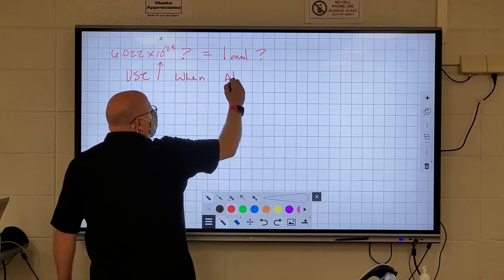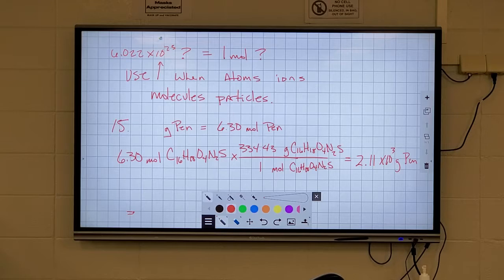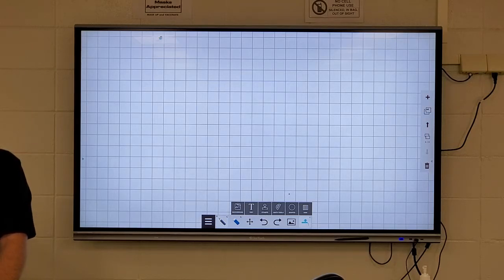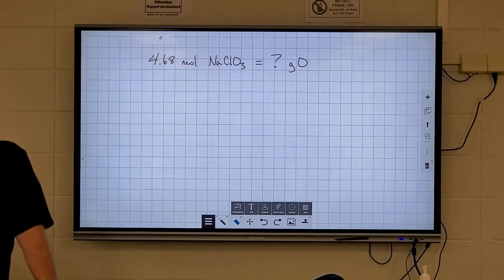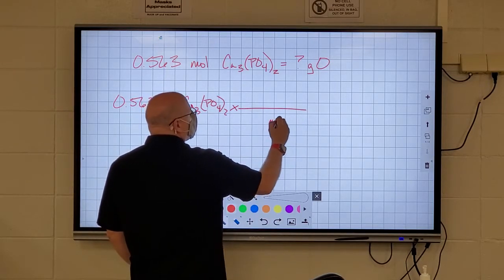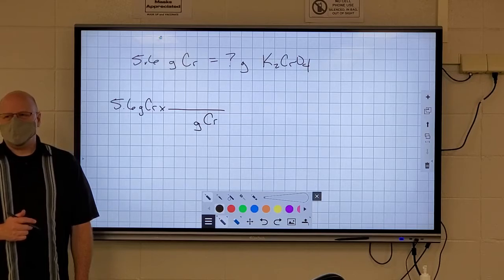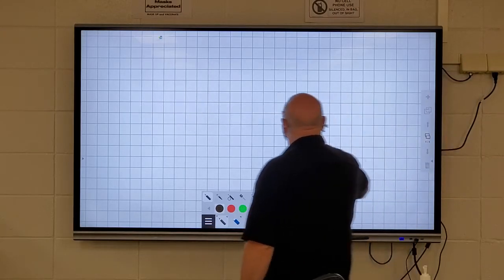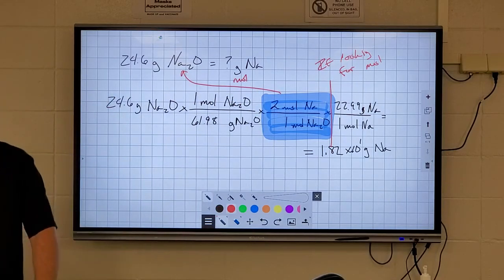Element-Compound g-mol Conversions (P1 8/25/2021)